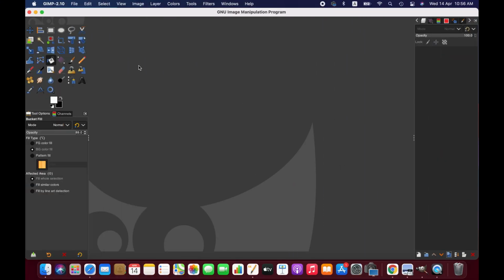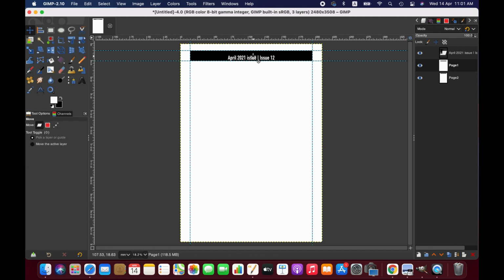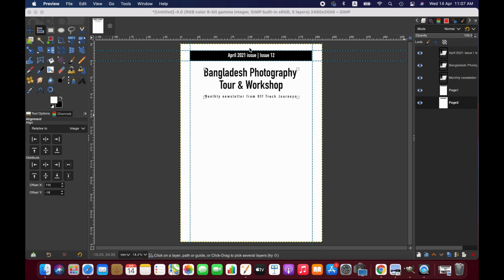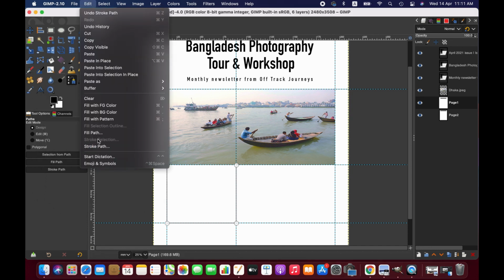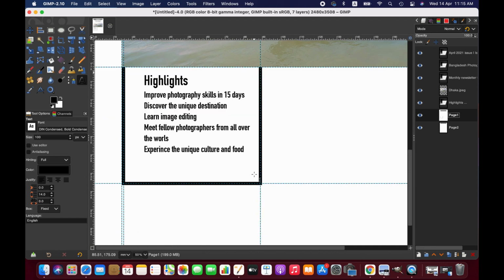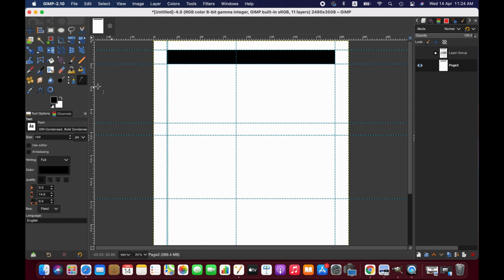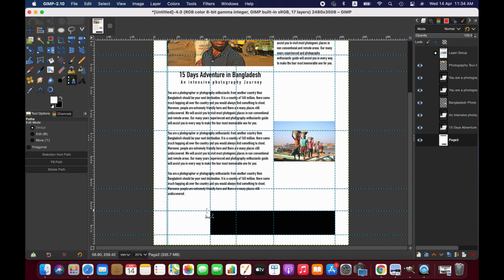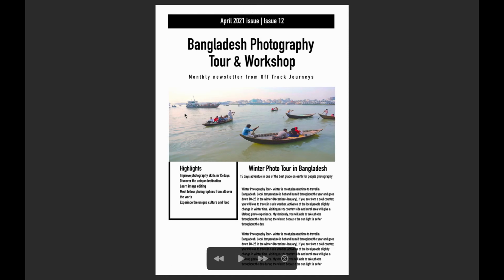Design Newsletter and Brochure with Gimp | Export Multiple Pages PDF with Gimp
Hello friends,

In this tutorial, you will be learning how to design newsletters, pages and brochure with Gimp. This tutorial will be helpful to learn about using different tools and design more efficiently. In this video, we shall also be demonstrating how to export multiple pages PDF with Gimp.

Thanks

LI